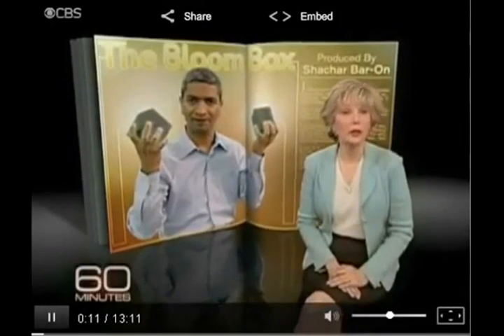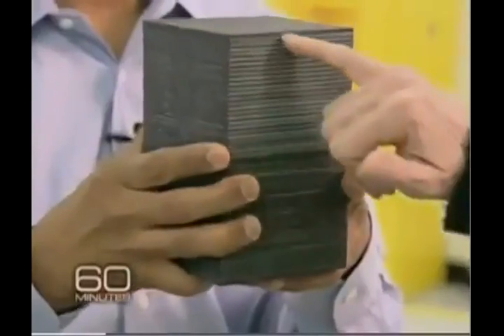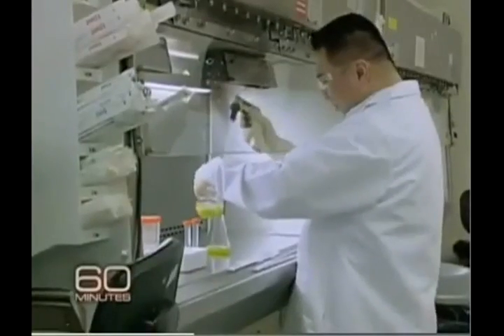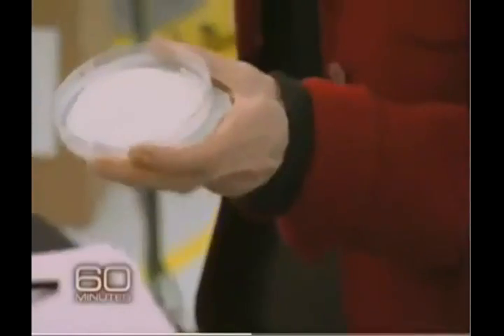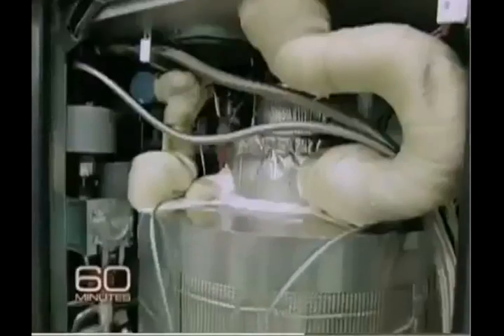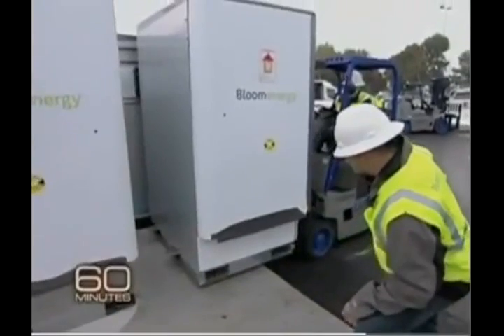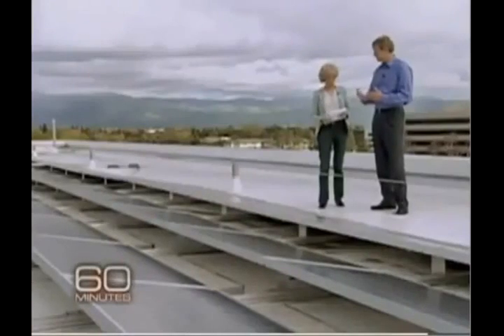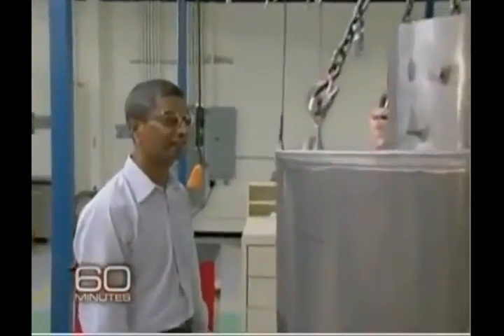Bloom Box Power And Energy Making Your Own Clean Electricity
- Bloom Box Power And Energy, two blocks can power the average high-consumption American home